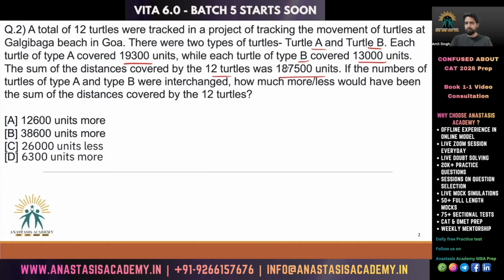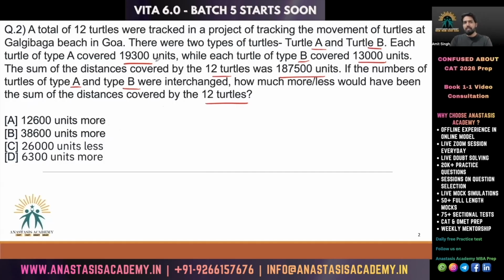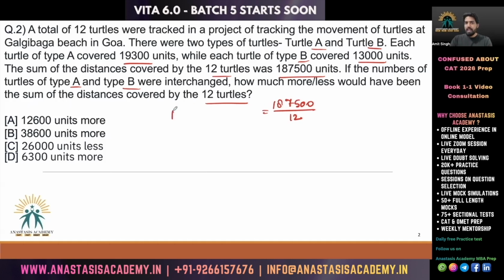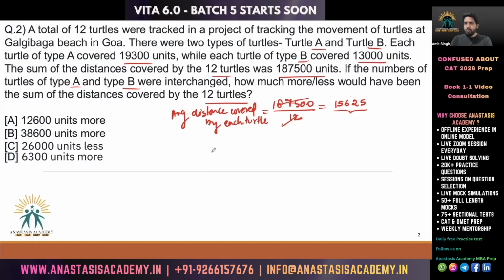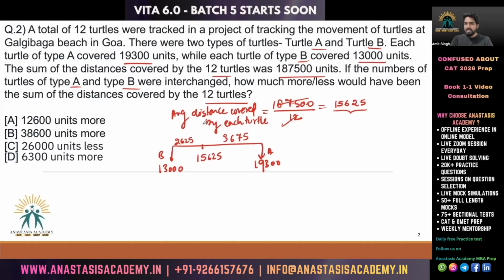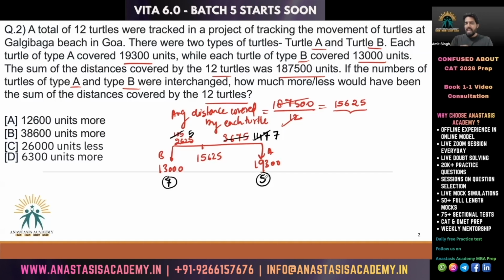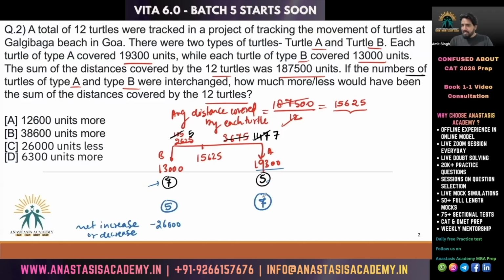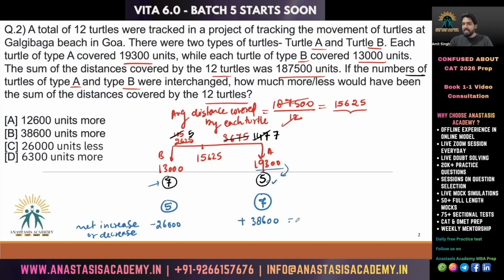Question 42| Quant Question of the Day-Try Solving This in Under 2 Minutes | CAT | XAT | NMAT | SNAP